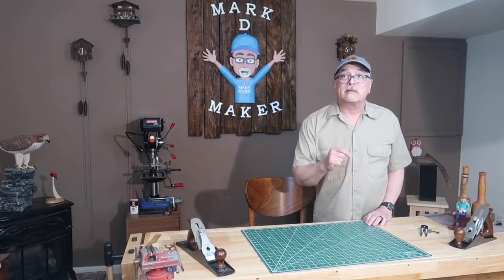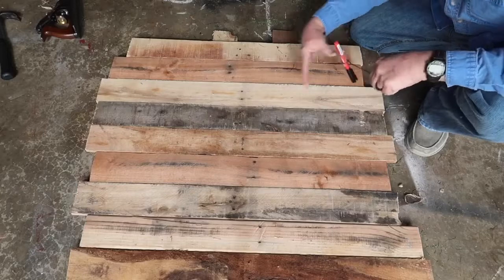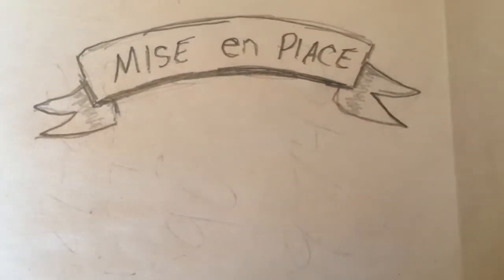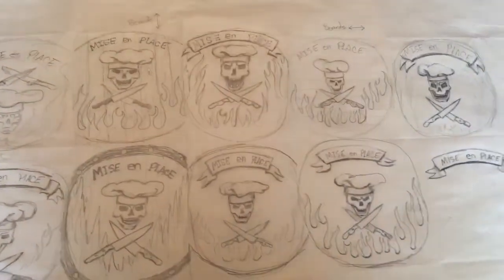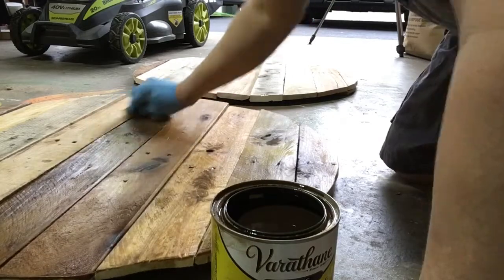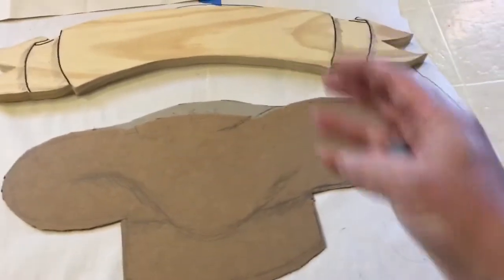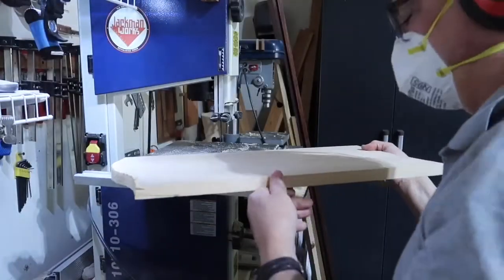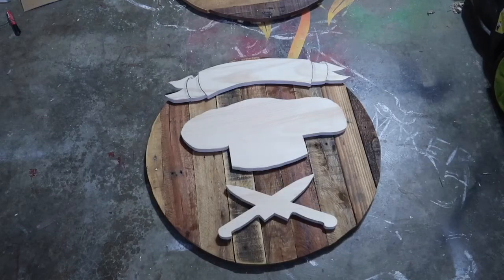Wood Carving a Sign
The layout, design and process of making a wood carved sign